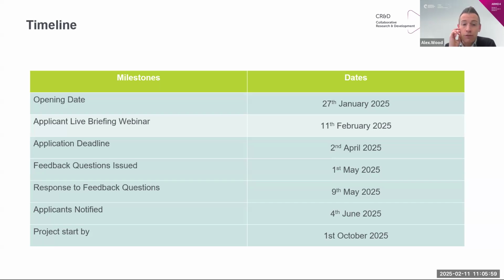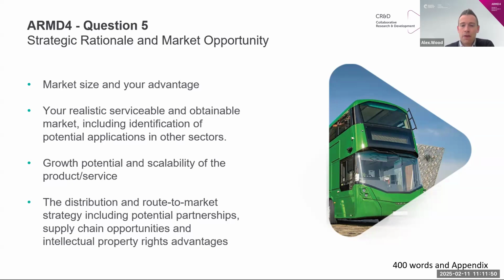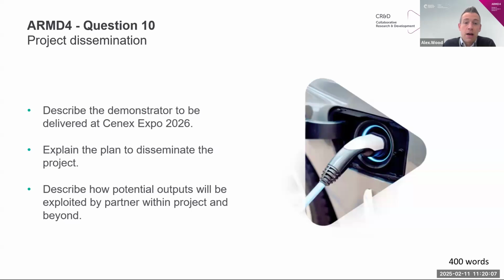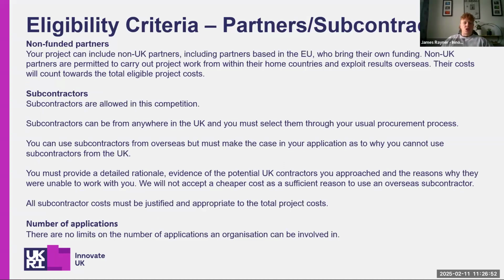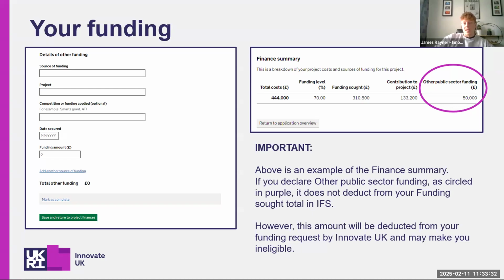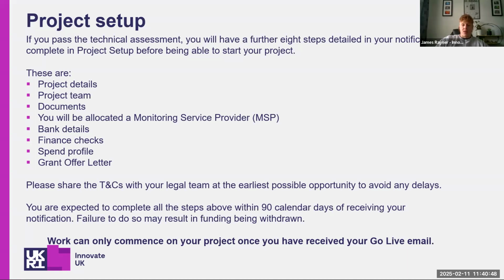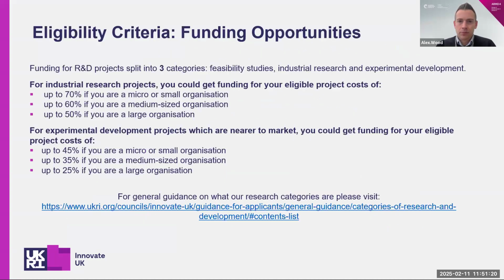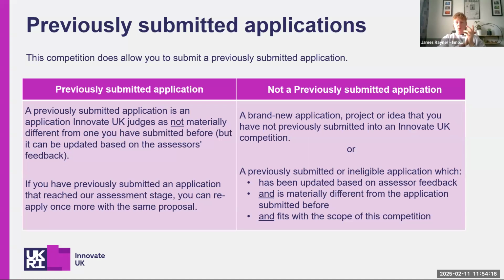ARMD4 Applicant briefing recording